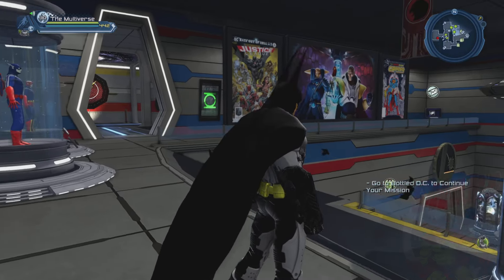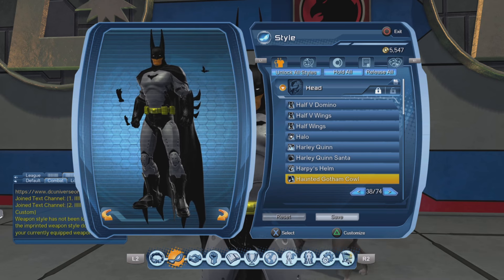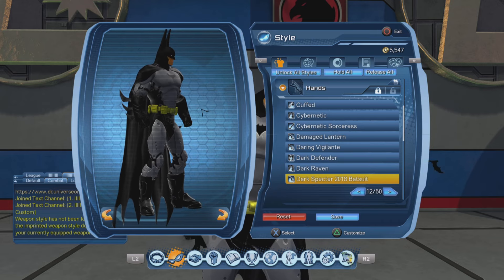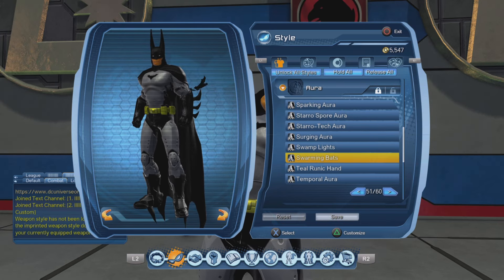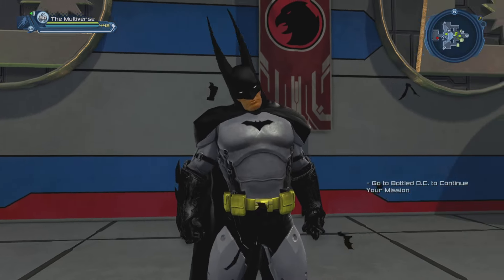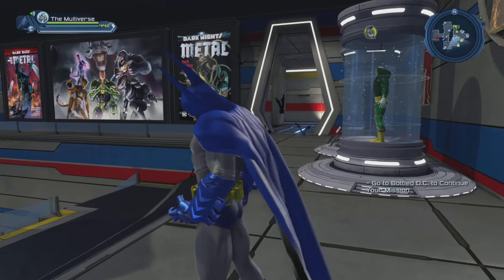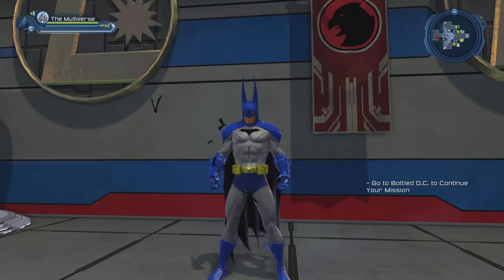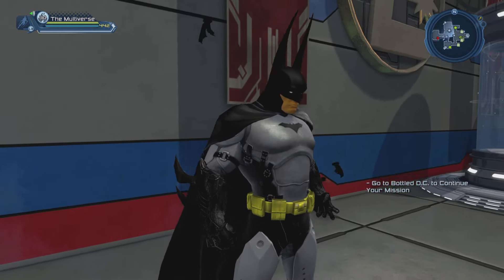DCUO Arkham Batman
DCUO video of Arkham Batman.